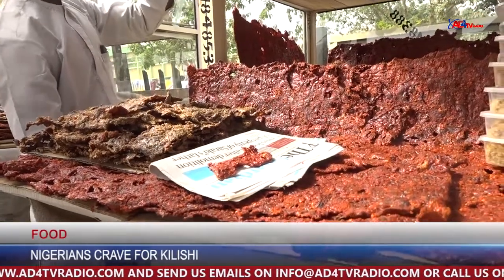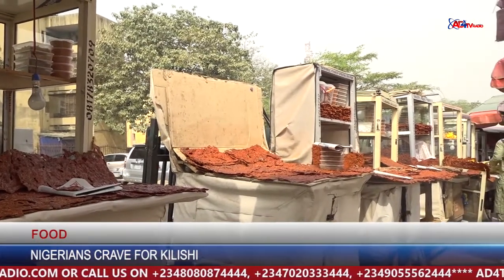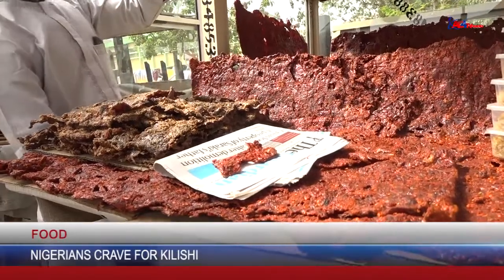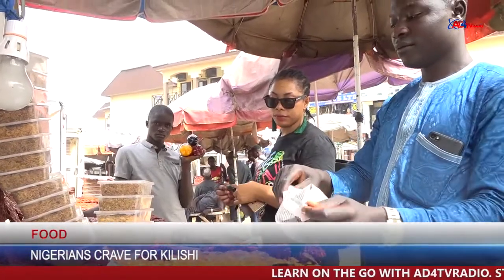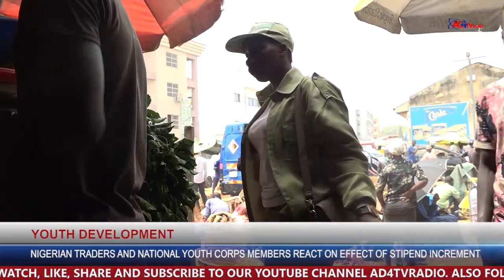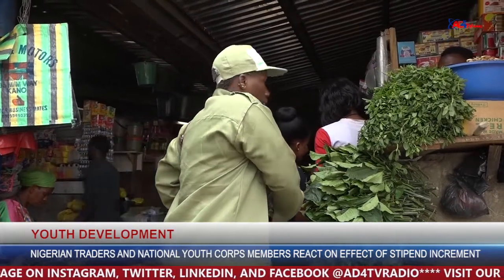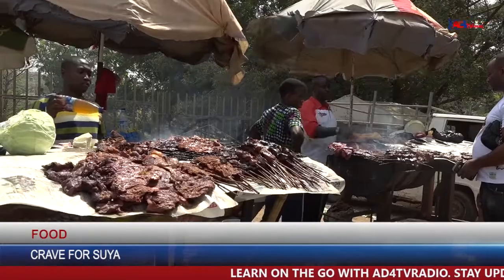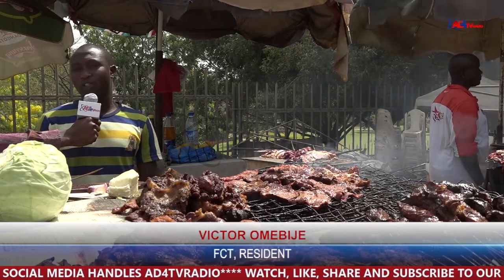AD4TVRADIO WEEKLY REVIEW